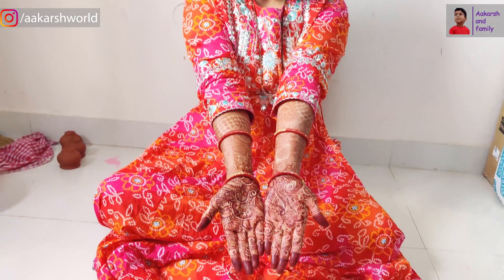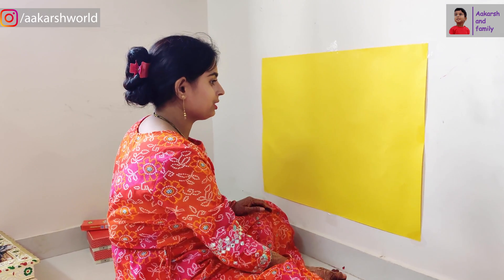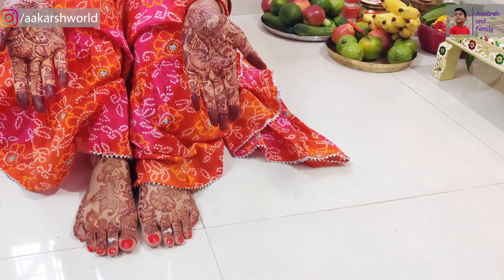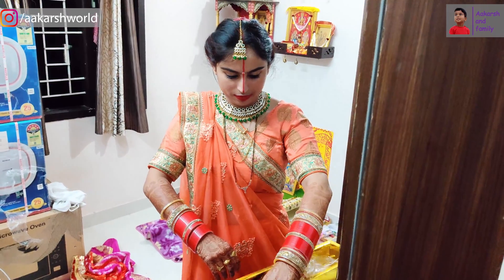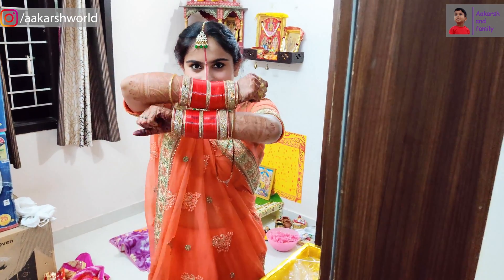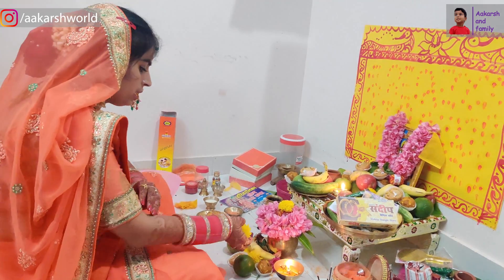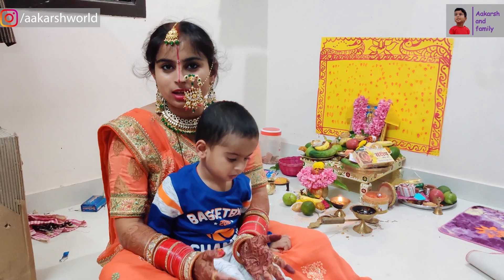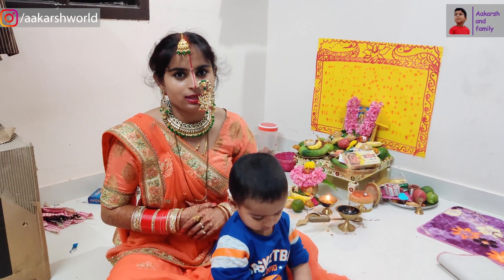Hartalika Teej 2021 vlog | हरतालिका तीज 2021 vlog | हरतालिका तीज बिहार | Aakarsh and Family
Hartalika teej 2021 vlog,
हरतालिका तीज 2021 vlog,
हरतालिका तीज,
हरतालिका तीज 2021,
हरतालिका तीज बिहार